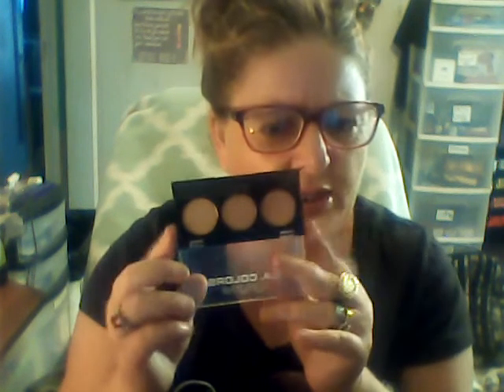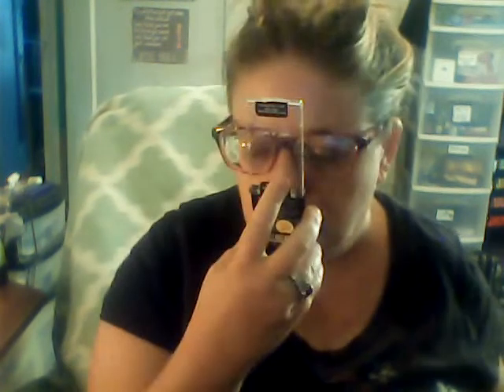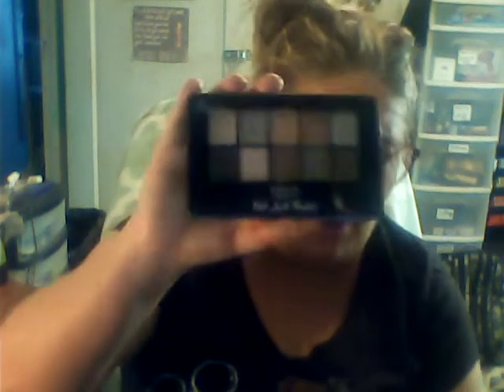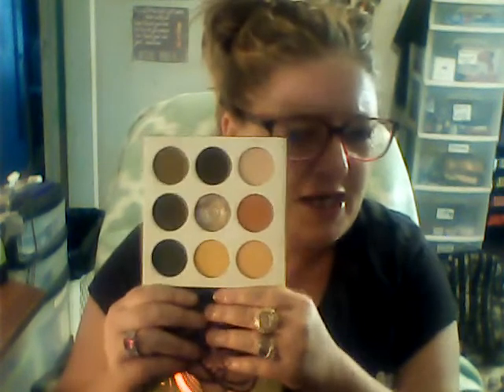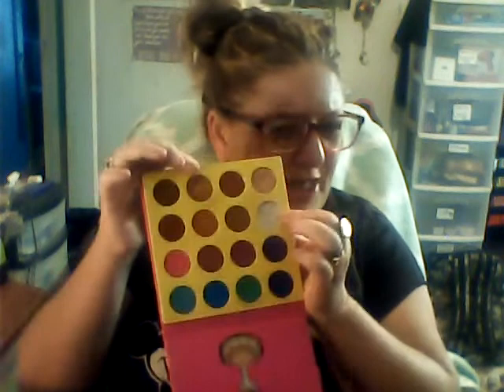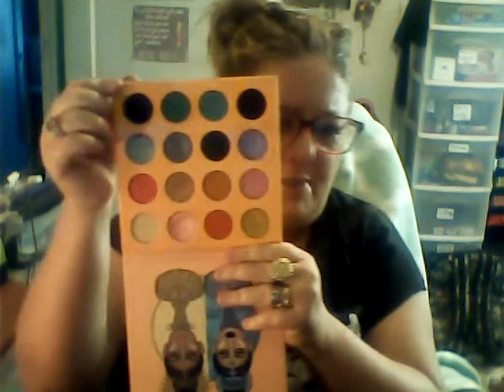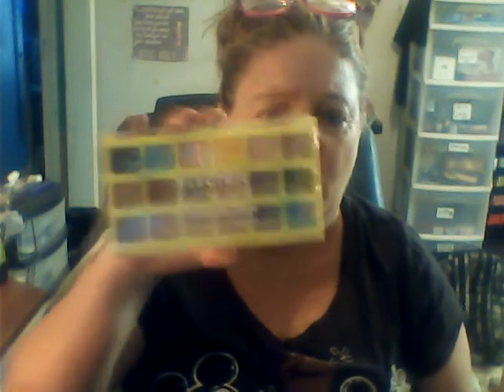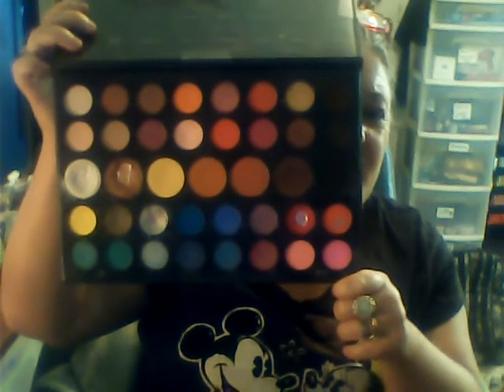Blab Blab Tuesday Aug 2022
Palette deluder